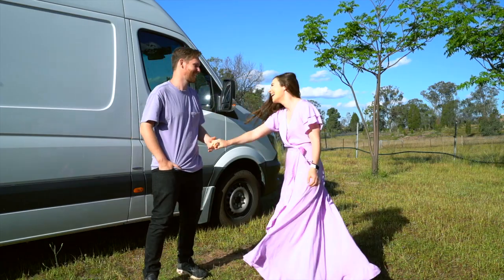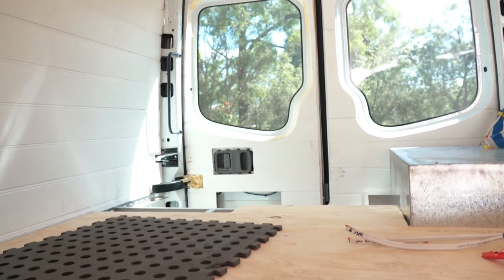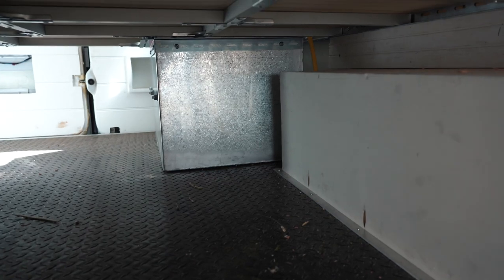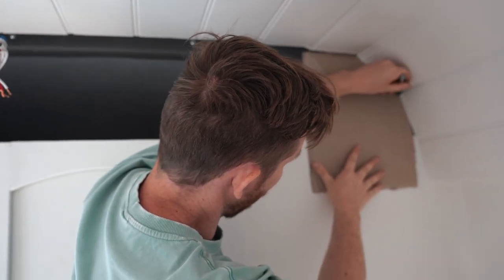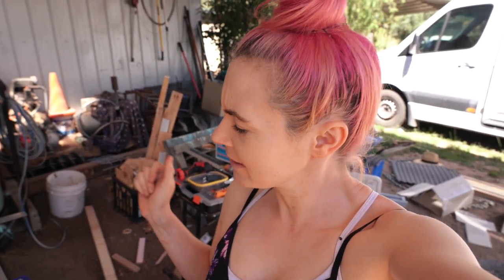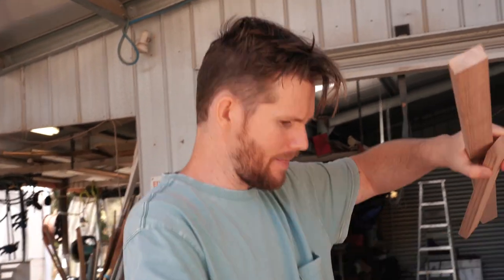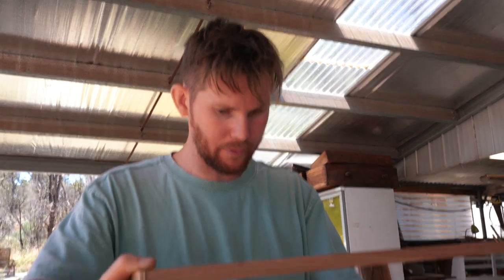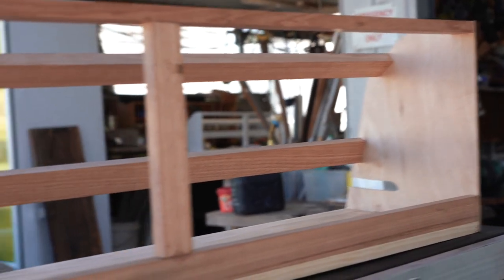EASY camper van cabinets DIY | beginners build diy cabinets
30 days until the big lap...

In todays van build episode we attempt to build the upper cabinets for our kitchen. This was our first time building any kind of cabinetry and to be completely honest we were incredibly nervous to for how they might turn out. Drop us a comment and let us know what you think 😊

And just in case you didn't already know, we are doing a van build version of vlogmas and will be uploading daily until the end of this year!

Yesterdays video: Van Life Build Update + BIG NEWS!

We are Sally and Ed and up until recently we were travelling the world and sharing our adventures here on YouTube ✈️ Since 2020 has taken a turn for the unexpected, and we can't travel overseas right now, we decided that we would take this opportunity to explore more of our beautiful home country Australia. It's always been a dream of ours to road trip around the big loop of Aus in a camper van 🚐 so we took the plunge a couple of months ago and bought ourselves a 2015 Mercedes Sprinter which we are currently self converting into a tiny home on wheels so we can start vanlife 😄

JOIN our TranslationTeam 🌐
We are trying to build an inclusive and global audience. Any support you can offer in translating our content is helping create a more inclusive Youtube.

Hit the ⚙icon → From the drop-down menu, select Subtitles/CC  → Add subtitles / CC.  You can also hit the ... → From the dropdown, select Add translations.